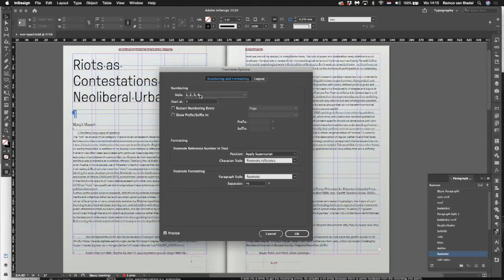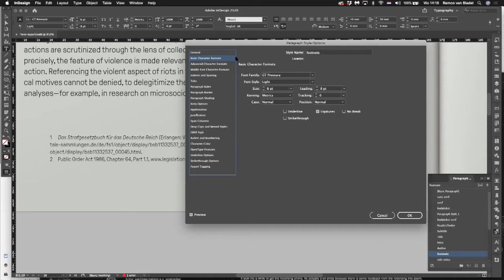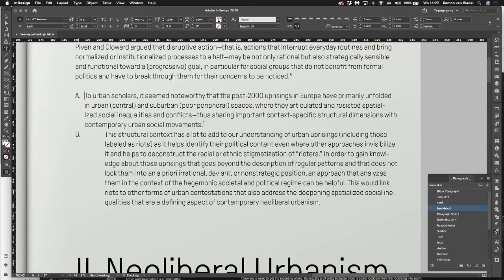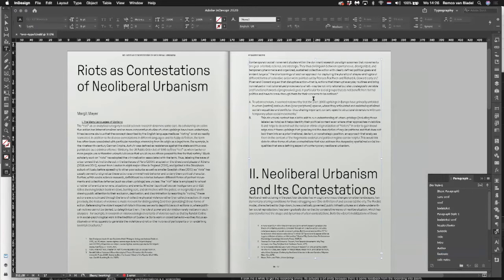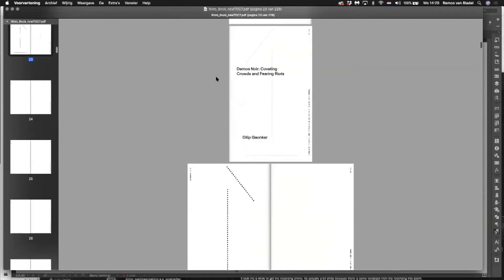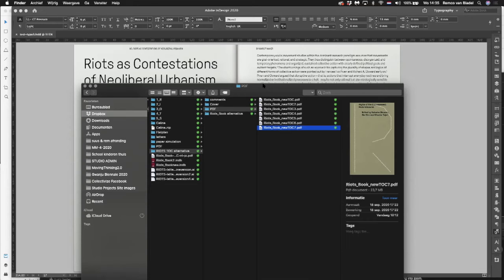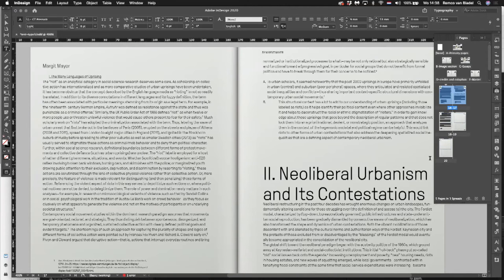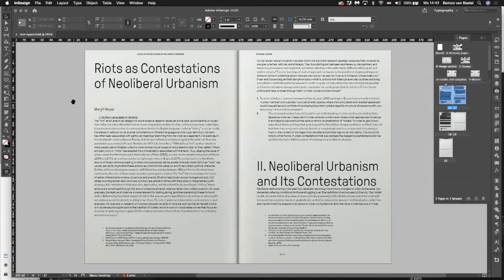Typography class #2-3 Indesign Styles find and replace and footnotes